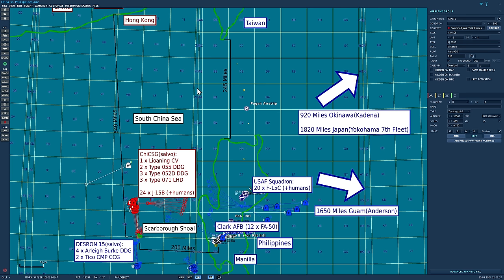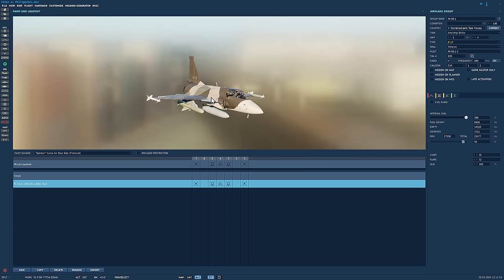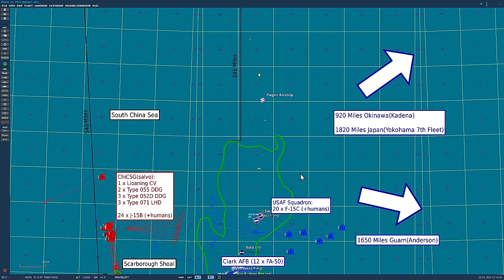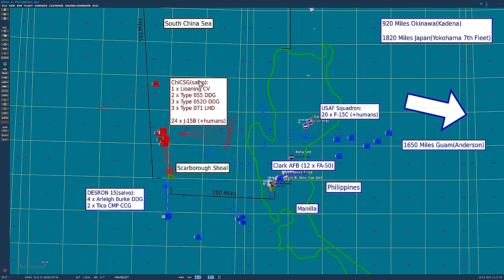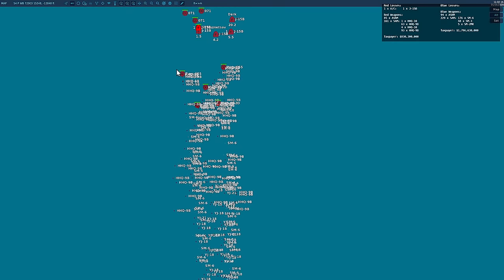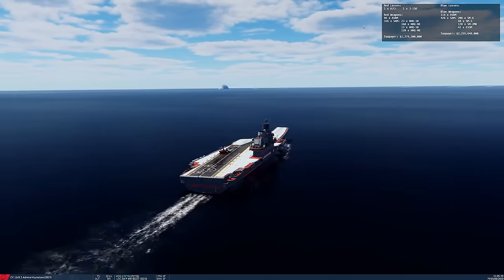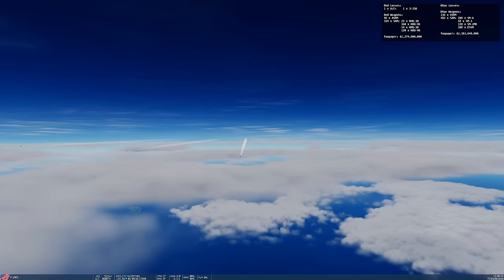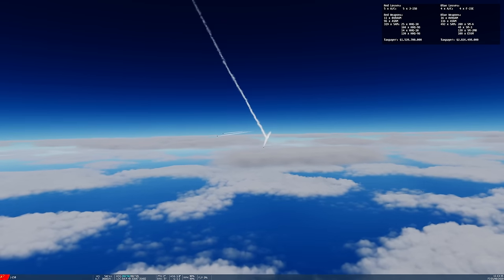Could The Philippines Survive A Huge Chinese Naval Assault? (Naval Battle 127) | DCS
Today we simulate a large mixed Chinese Carrier Strike Group attacking the Philippines. Can they be repelled with the help of the US Navy and Air Force?

0:00 Intro
0:41 Geography
1:24 Roleplay
2:01 Scenario Details
8:34 Predictions/Comment
10:36 Battle